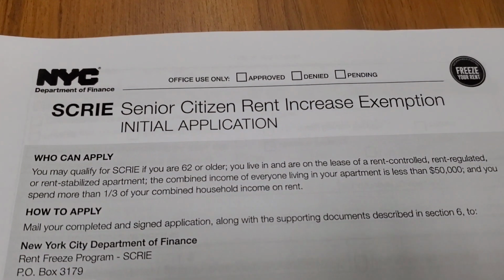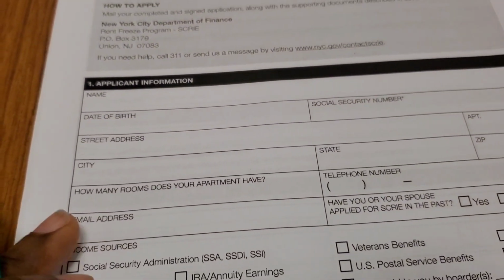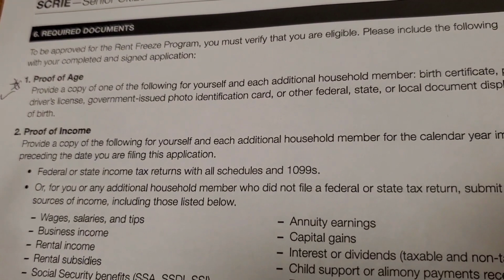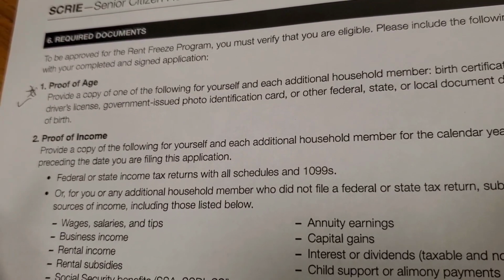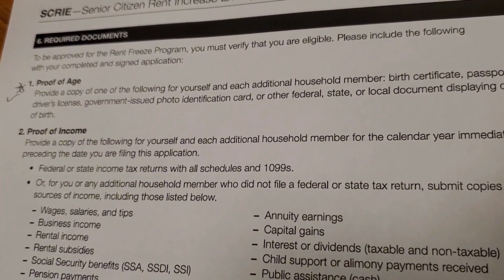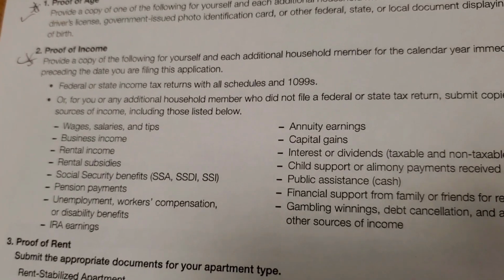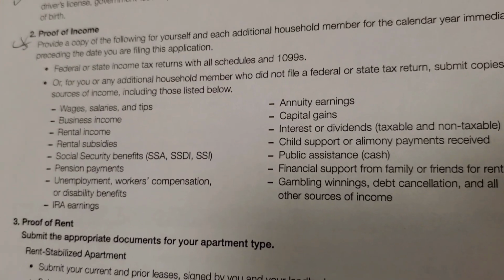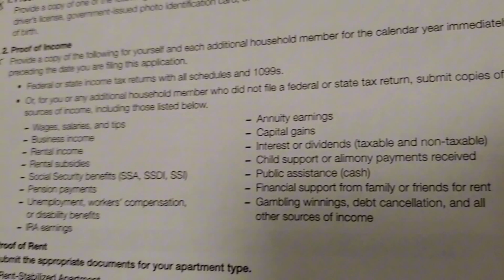How To Fill Out The Rent Freeze Application For SCRIE | How To Apply For SCRIE In 2024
Looking for an advocate or someone to support you as you age/ preparing for retirement, you are in the right place.

On this Channel you will have the support you are lacking as I see the demand in the Senior Population.  This is also a space where you need to be to if you need a companion (someone to check-in).

Now you might say, who are you, why should I speak to or trust a stranger? I have being working in this capacity for over 10 years. I have being a senior care taker and have gained a lot of knowledge and experience. I specialized in gerontology for both undergraduate and graduate school and specialized in integrated health and the concept of aging in place or otherwise.

SERVICES PROVIDED: I reside in New York City, but not limited to NYC only (virtual options).

What is SCRIE?
SCRIE- Senior Citizen Rent Increase Exemption, where  if approved the NYC department of finance freezes your rent to a specific amount that you will pay as opposed to the actual regulated amount on your lease etc.

Mail applications to:

NB** Never send original documents,  always send a copy of the document

Time Stamps

00:00 Intro